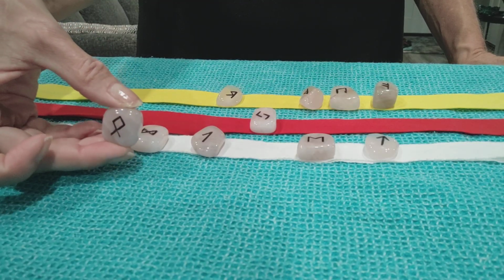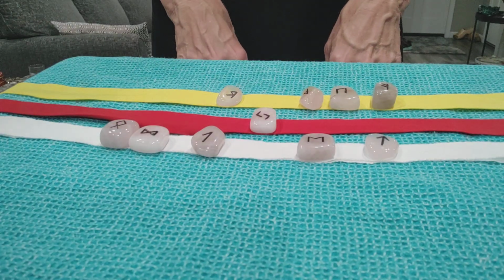Rust Runology - Let's Cast and See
Thanks for practicing reading runes with me and seeing their connection for your life. This is purely a fun, educational site. 😁

I don't add comments due to all the fake readers and AI bots. It's sad but they truly ruin the community vibe and my time is too precious to deal with monitoring bad actors. Thanks for understanding

Your thumbs up and views mean a lot. 🙏💕